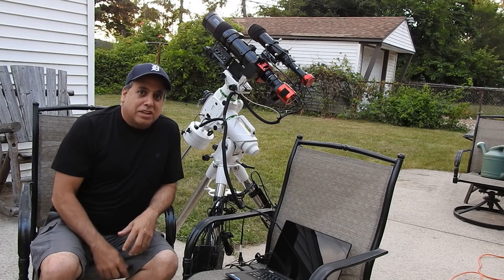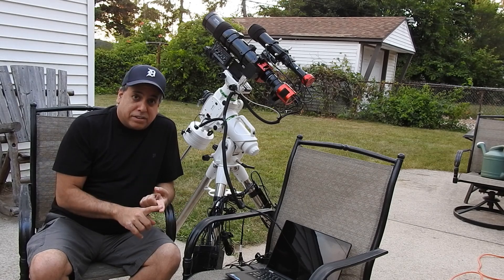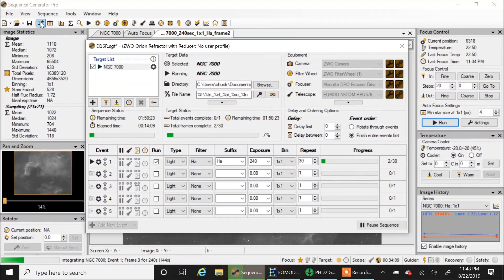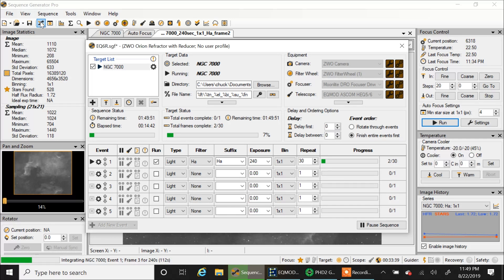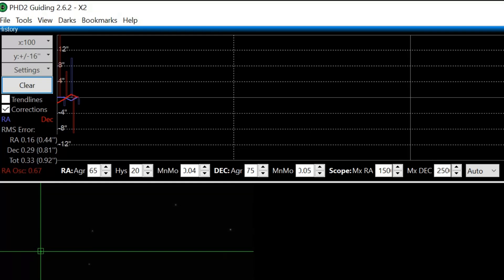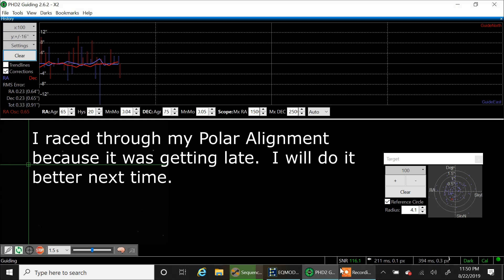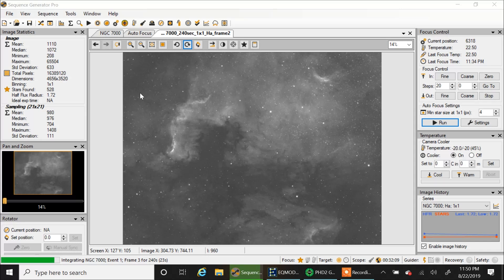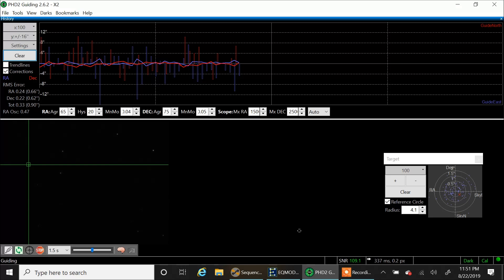First Night With the Sky-Watcher EQ6-R Pro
I finally moved the EQ6-R Pro mount and wide field astrophotography setup out of the basement and into the backyard.  I would consider the fist night out a success!  Here is more information on the hardware:

Imaging Telescope:
Orion ED80T CF Refractor

Guide Camera:
ZWO ASI224MC

Focuser:
MoonLite Telescope Accessories

Filter:
Optolong Ha

Focal Reducer:
Orion .8